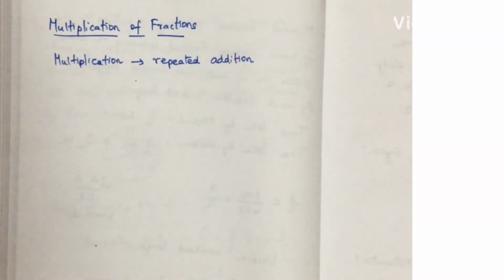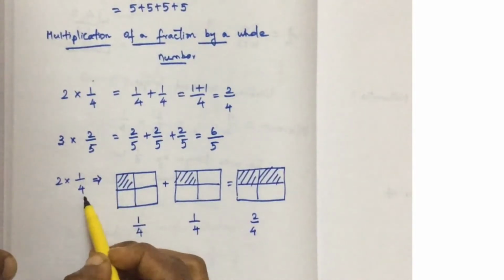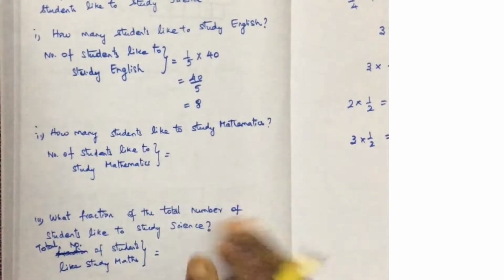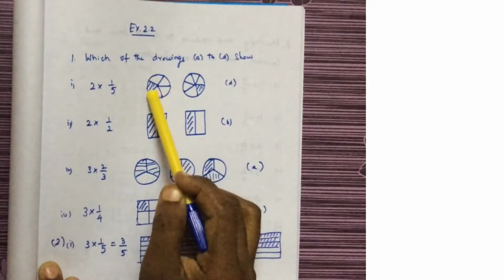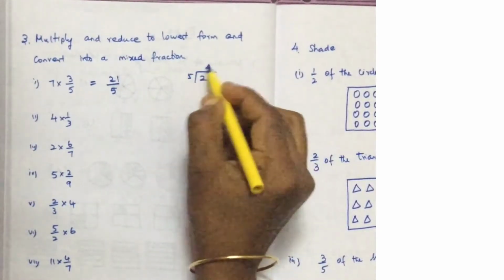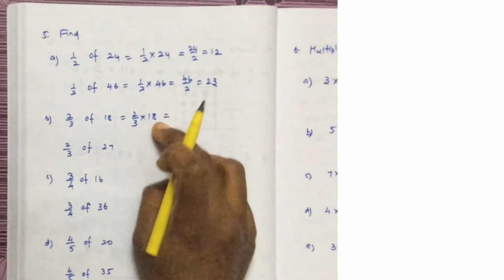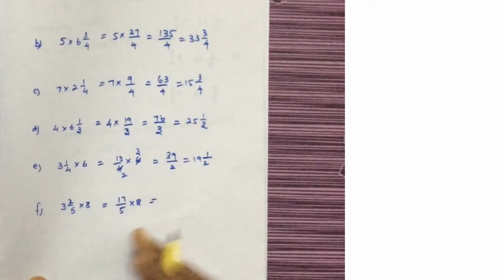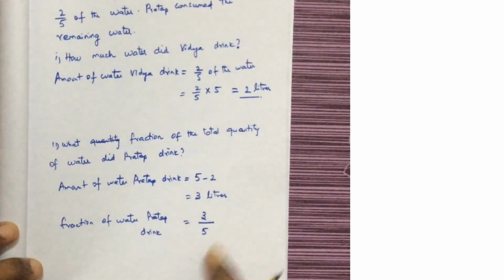NCERT Class 7 - 2 - Chapter 2 - Ex. 2.2